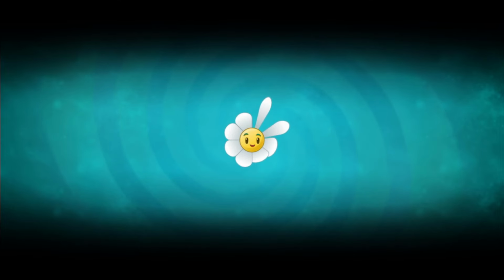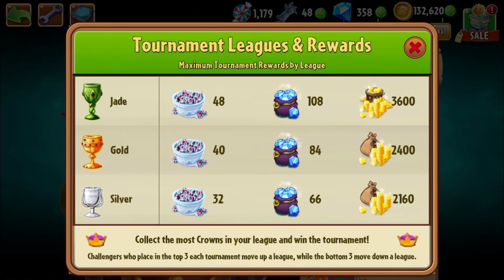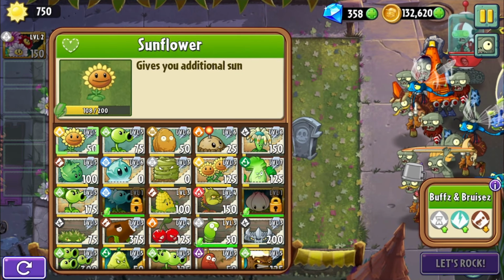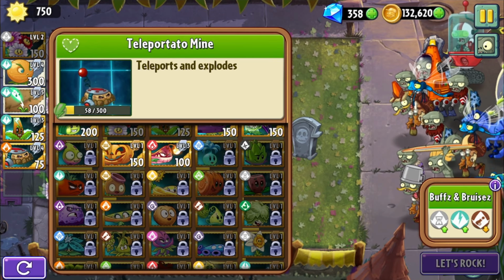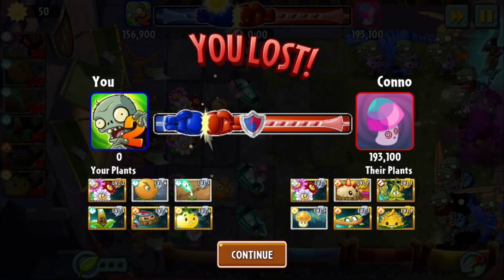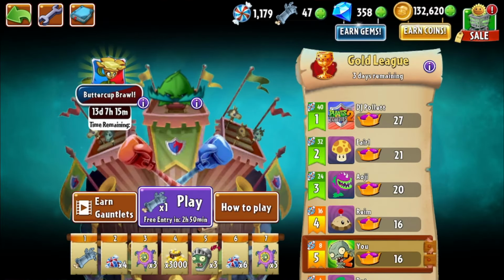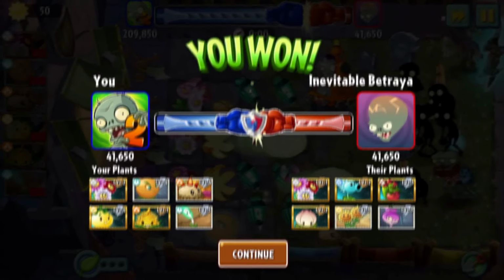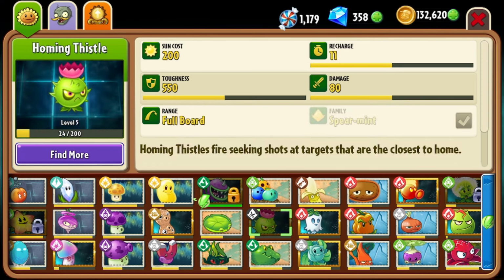Plantz VS Zombies 2 Arena Tournament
Play this classic game on mobile and compete with other players. More Zombies, more plants, same cuteness.